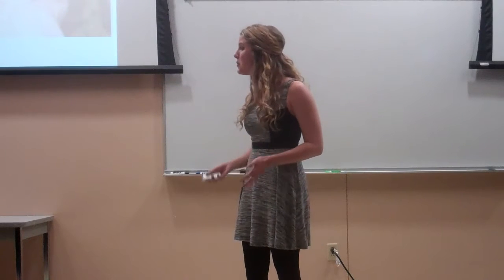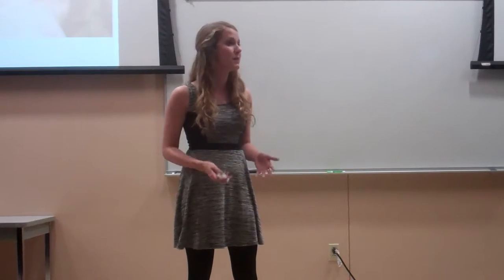Informative Speech: Tumor Paint